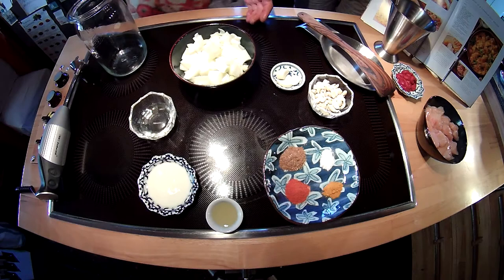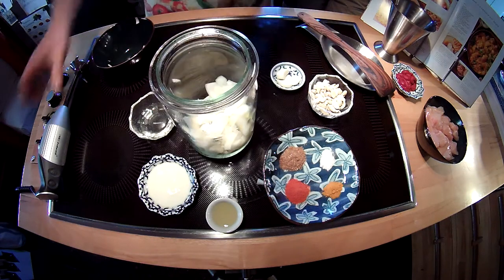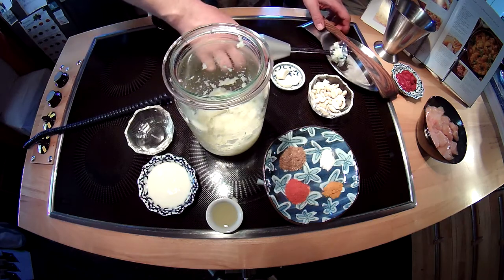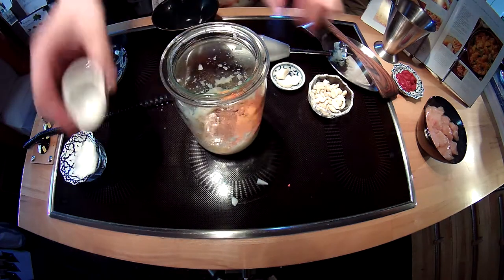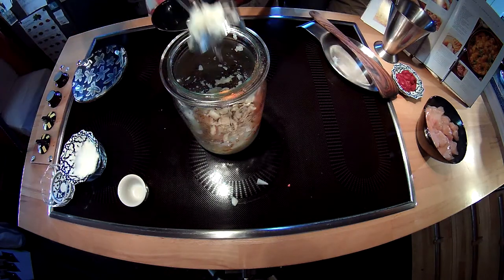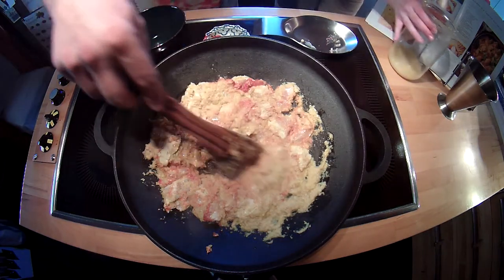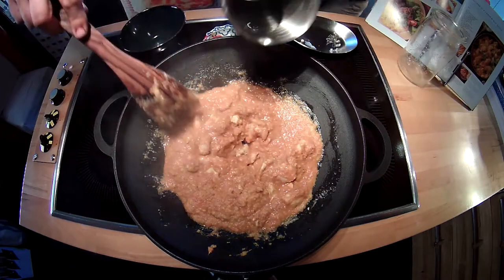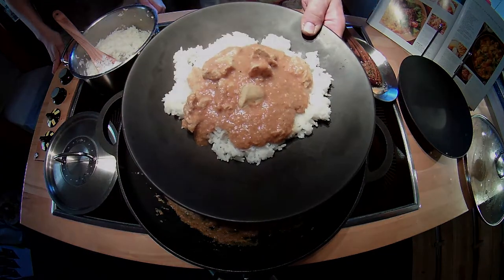Tasty Curry - Chicken in a Cashew Nut Sauce - ESGE Zauberstab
This curry recipe will serve 4 people.

Ingredients:

1 1/2 tsp (7.5ml) garam masala
1 tsp (5ml) chili powder
1/4 tsp (1.5ml) ground turmeric
1 tsp (5ml) salt

1/3 cup (50g) cashew nuts
3 cloves of garlic
2 medium onions chopped
2 tbsp (30ml) vegetable oil
1 tbsp (15ml) plain yogurt
1 tbsp (15ml) lemon juice

1 lb (450g) chicken breast cubed
1 1/4 (300ml) cups water - for thicker sauce use less water

First blend the onions in a food processor or blender. Then add the vegetable oil, yogurt, spices, lemon juice, cashew nuts, and garlic cloves. Blend everything until it becomes a smooth mixture.

Preheat a large wok or large pan on medium heat with some vegetable oil. Gently pour in the blended onion and spice mixture. Stir it frequently for a few minutes.

Next add the chicken and stir it frequently for another minute or so.

Now add the tomato paste and stir it gently. Do not completely mix it through the sauce yet.

Add some of the water and stir frequently. If you like your sauce to be thinner add all the water like we did in the video. If you prefer a heavier and thicker sauce use less water.

Finally, cover the wok or pan and cook on low heat for about 10 minutes until the chicken is done.

Serve with rice and garnish with freshly chopped coriander.

Enjoy and keep on cooking!